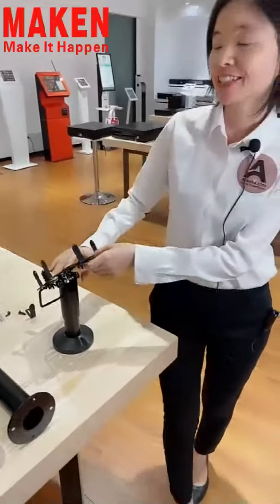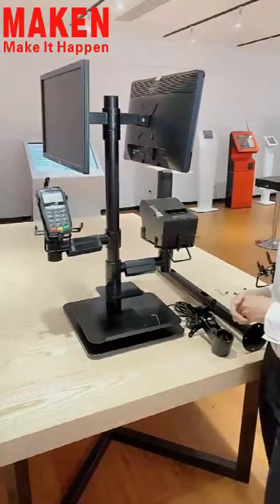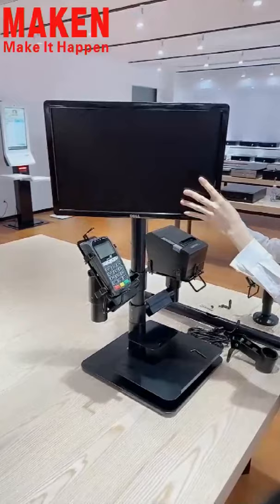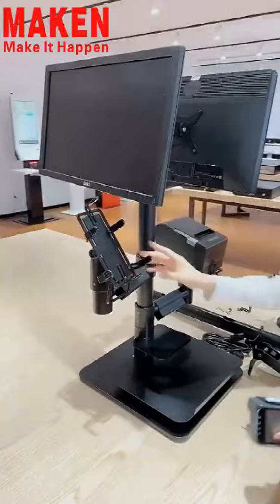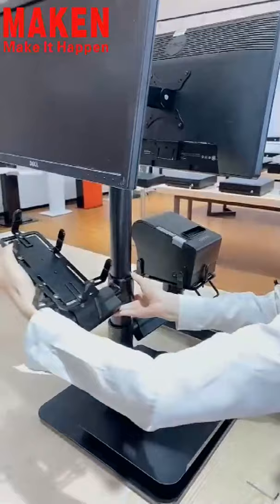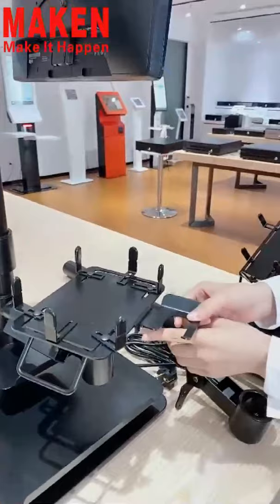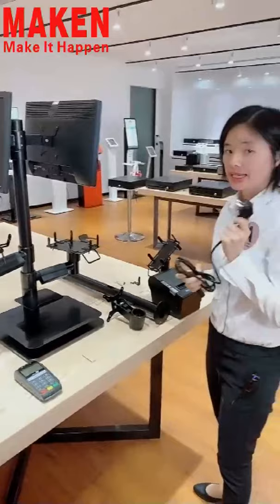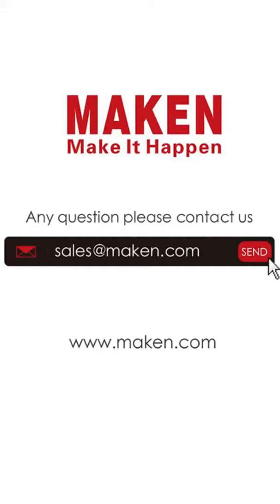ps 3010 Pole Mount Stand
Pole Mount Stand, mounting solutions for pos & commercial dispaly system.
Rugged steel structure to withstand tough daily use